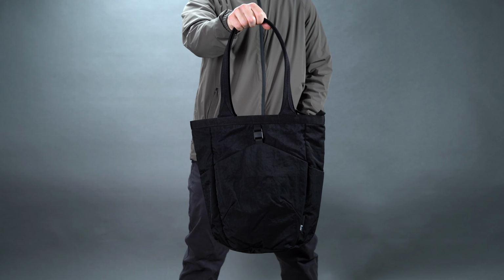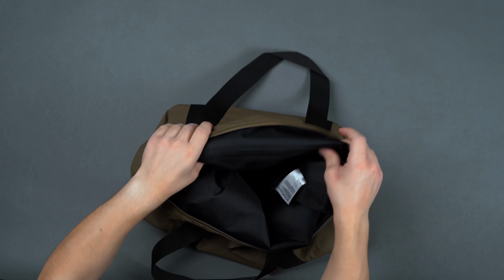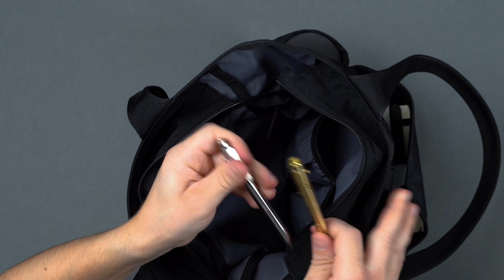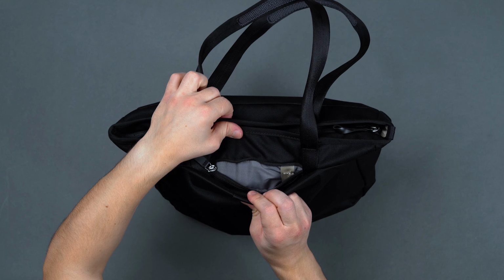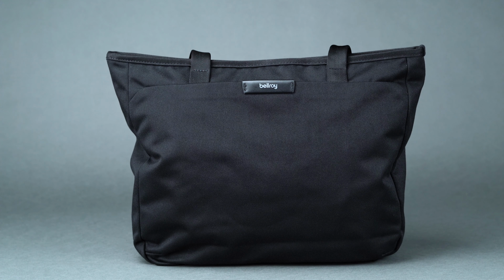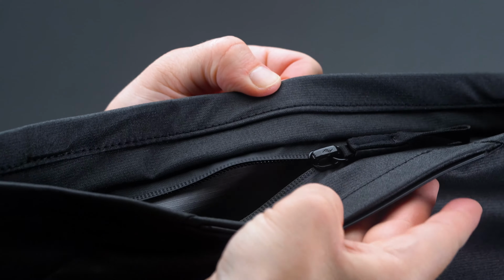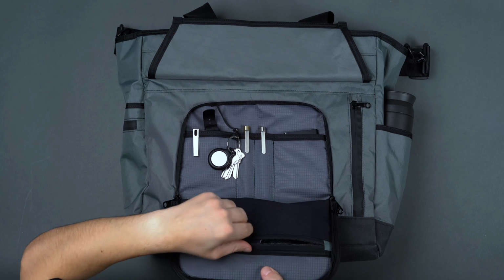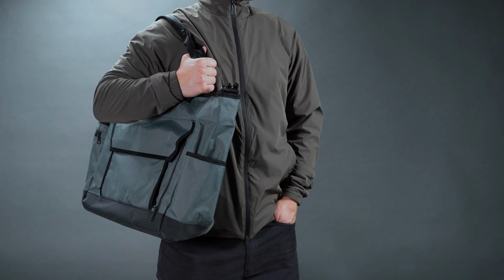5 Best Tote Bags For EDC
Tote bags have become one of the most sought-after everyday carry solutions offered in the modern market serving as fitting substitutions for commuter-oriented laptop bags for work, eco-conscious alternatives for single-use shopping bags, or simply as an EDC companion.
In this guide, we’ve rounded up 5 of the best men's tote bags from some of our favorite brands.

Video Chapters:

00:00 Introduction
00:42 RAINS Tote Bag
02:58 Aer Go Tote 2
05:45 Bellroy Tokyo Tote Compact
08:36 Peak Design Everyday Tote
12:14 Mission Workshop Drift: Laptop Tote Bag